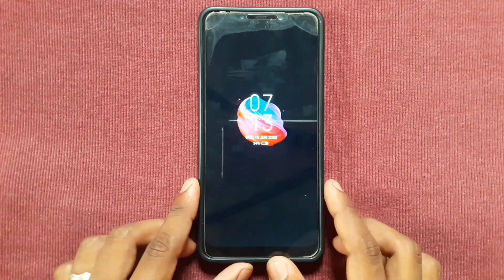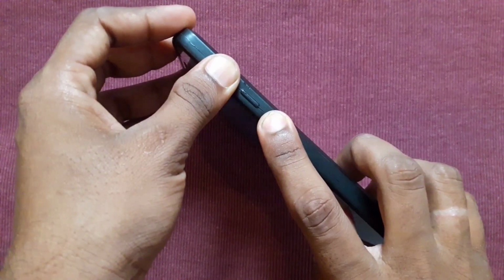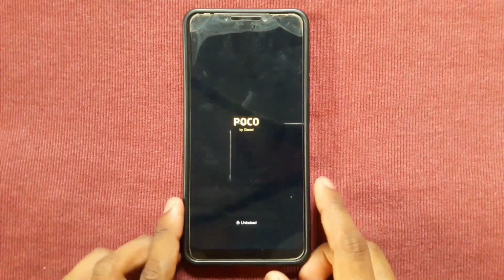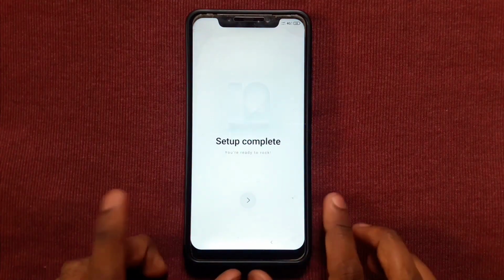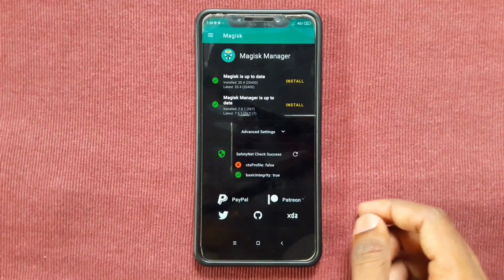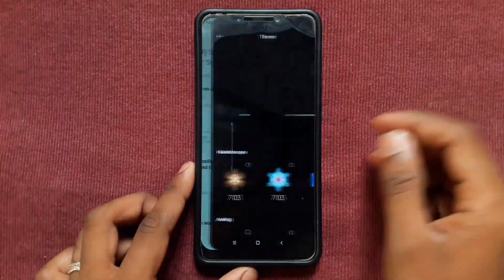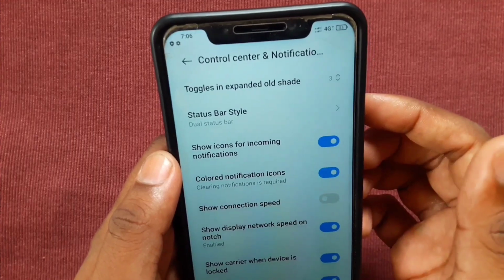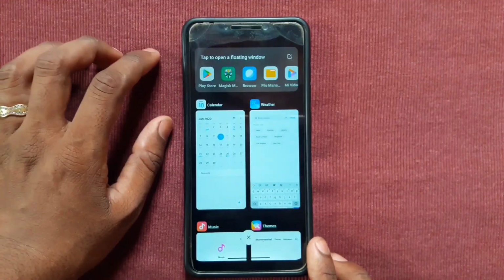MiRoom MIUI 12 20.6.4 Beta || Poco F1 || Install & Review